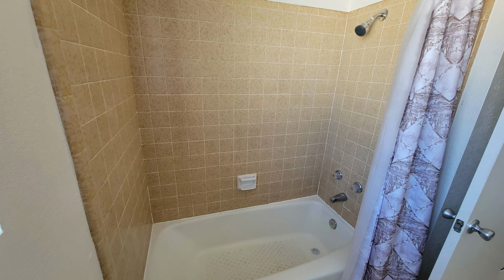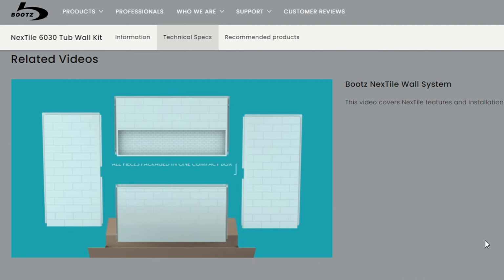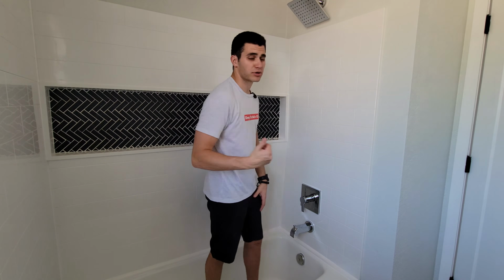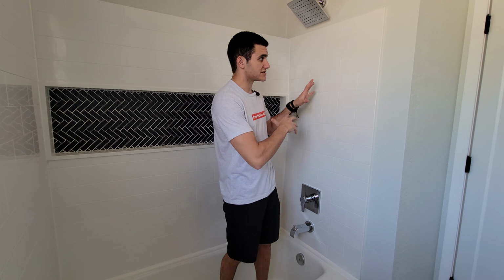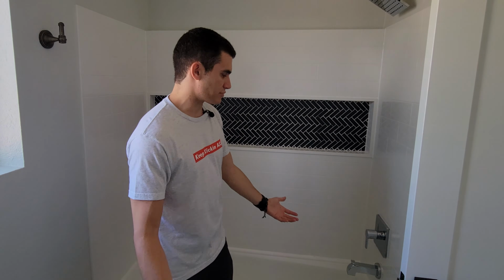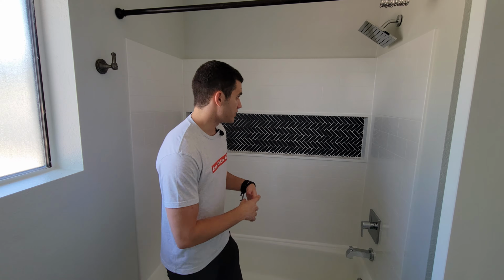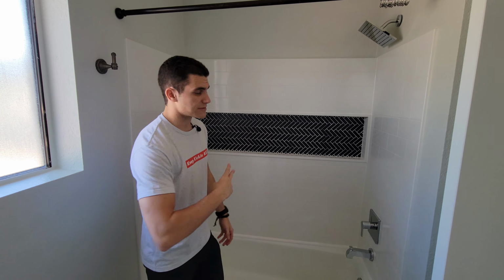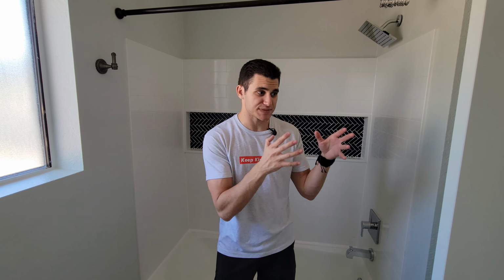My $378 Bathroom Remodel (Before & After)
Check out this super cheap bathroom remodel that gives off a modern look! There's a couple of cheap ways to do a makeover in your bathroom - here's just one of the ways I recently discovered that works great. Enjoy!

Products Used:
- Bootz 4-Piece Shower System
- Black Niche Tile
- Bathroom Silicone Caulking

QUESTION — Ever have a question about Online Video, Tech, Marketing, Entrepreneurship, Finances, Real Estate, or Anything Else? Post in comments section of this video!

In this video:
00:00 Intro To the Project
0:40 Before Photos of the Bathroom
1:19 How the 4 Piece Shower System Works
4:49 3 Cheap Tips to Modernize a Bathroom
7:03 Where to Find More Awesomeness